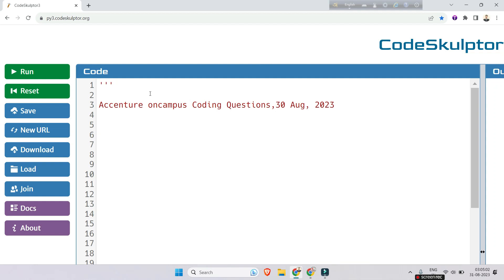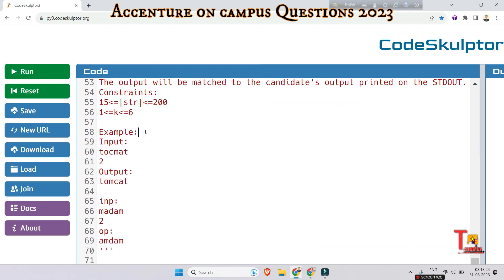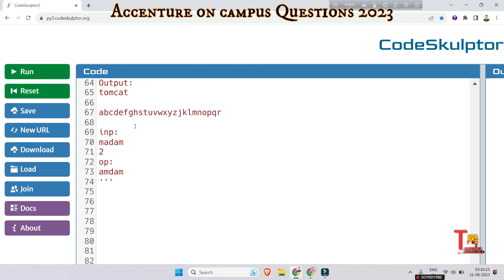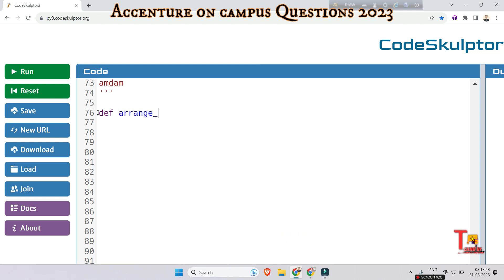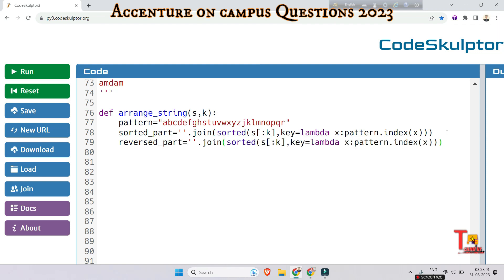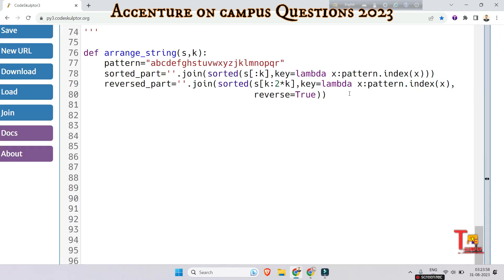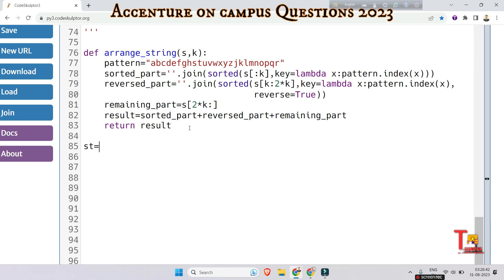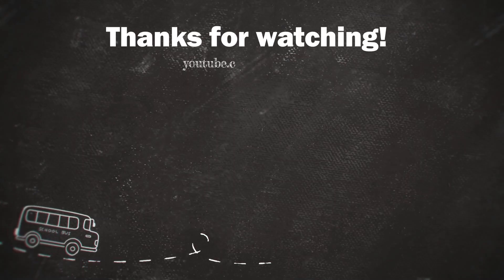30 Aug Last coding : Accenture On campus latest coding questions | Accenture Assessment test 2023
30 Aug Advance Coding : Accenture Assessment test 2023 | Accenture On campus latest coding questions & answers python || UBK Anna